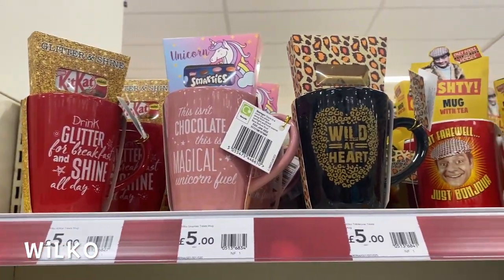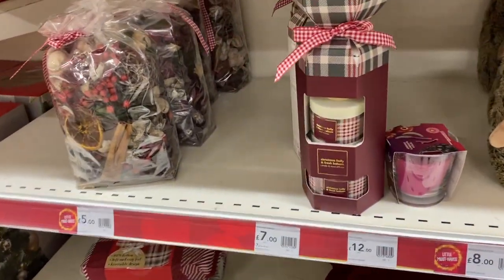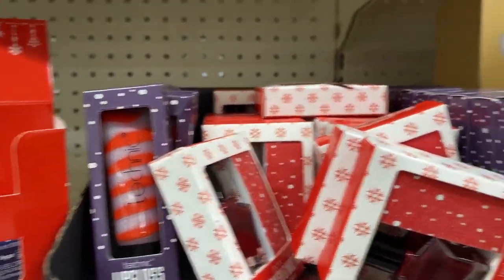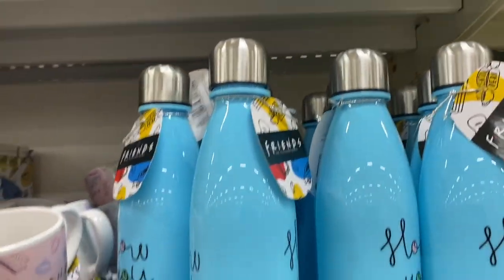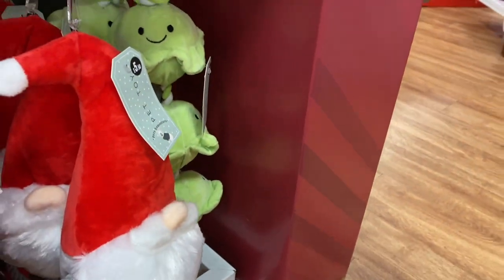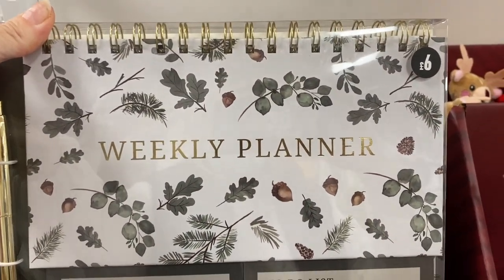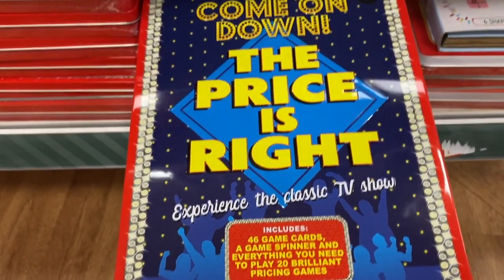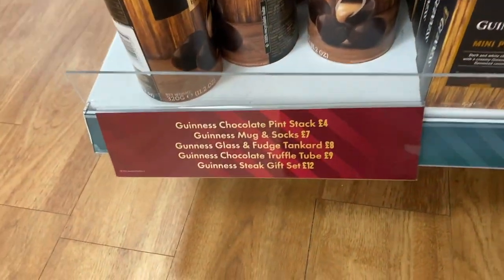Matalan and Wilko Christmas Gifts / Come shop with me / The best shape wear EVER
Hi everyone, I hope you are all having a great weekend and the weather hasn’t been too bad for you. Today I am continuing with my Christmas gift guide series with a look at Matalan and Wilko. Take care and I will see you soon. Love Emma xx